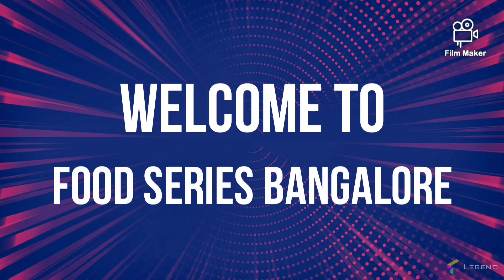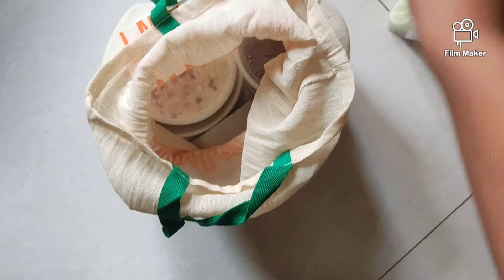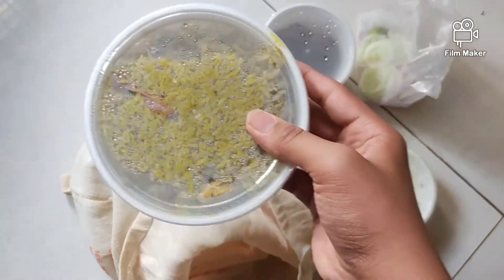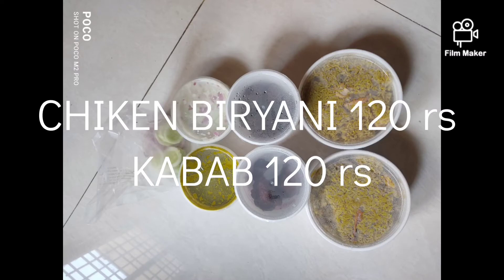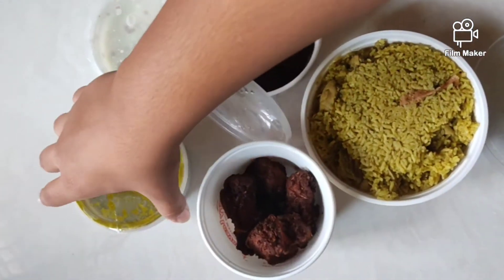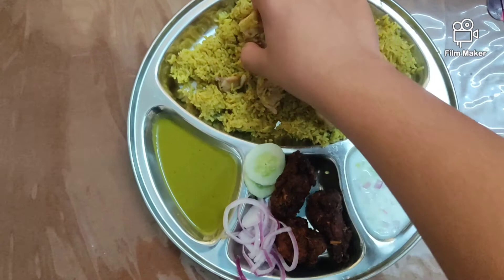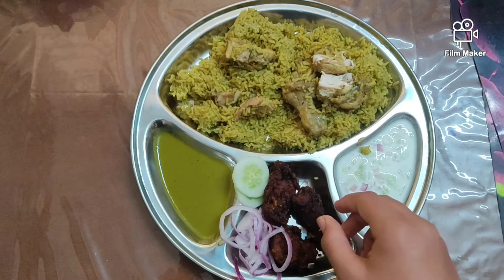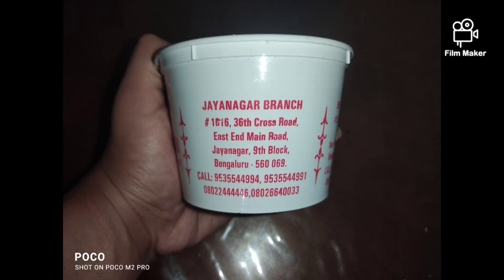banglore food / curry leaves restaurant banglore / coal flame biryani / best biryani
CURRY LEAVES RESTAURANT
FOR LOCATION SEARCH IN Google
TASTE GOOD
MUST TRY
BIRYANI
KABAB